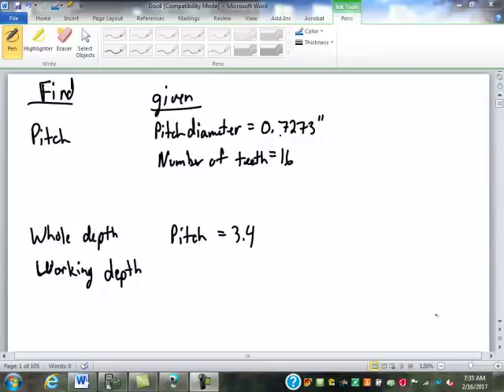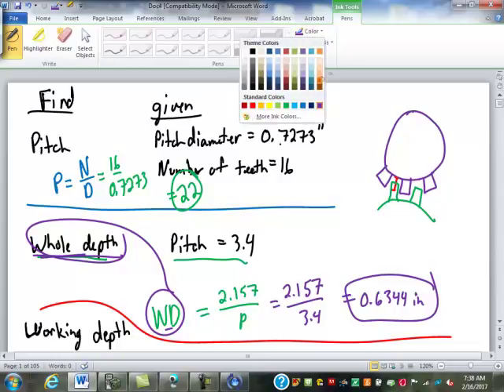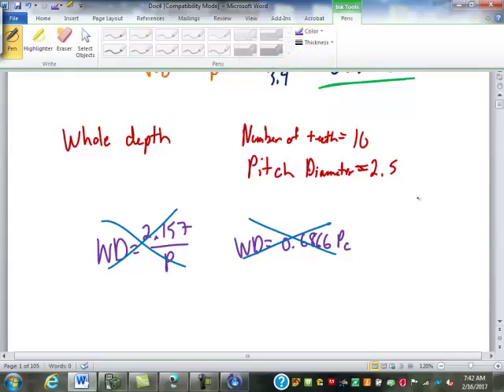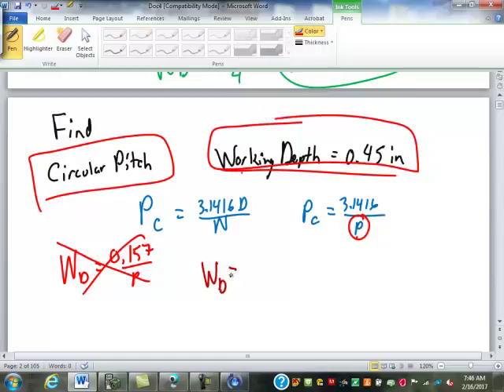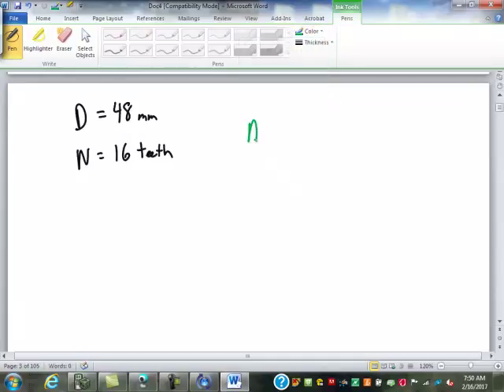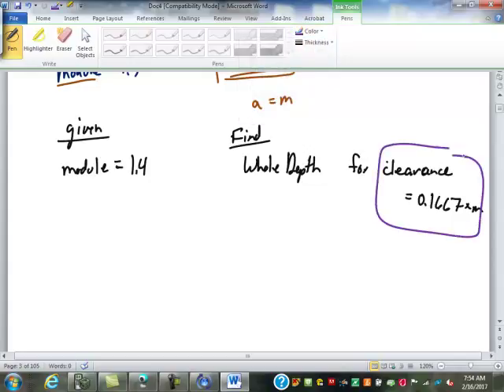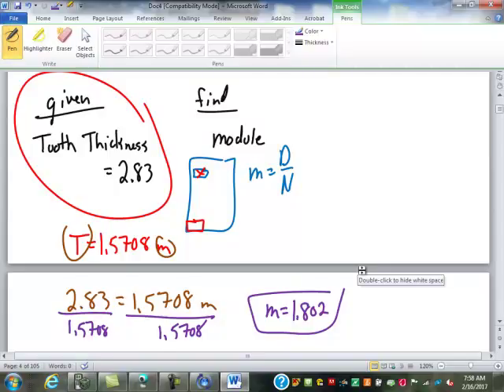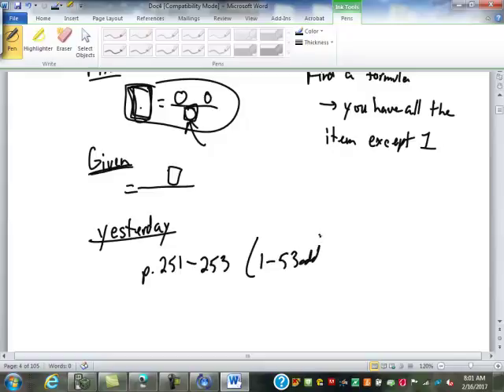15 Metric Module